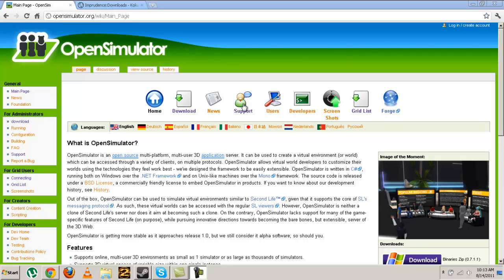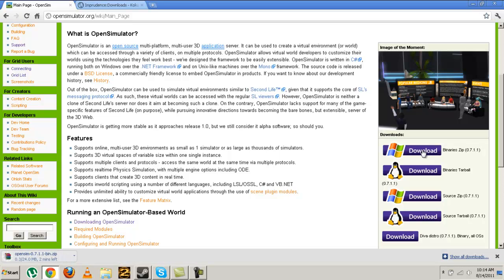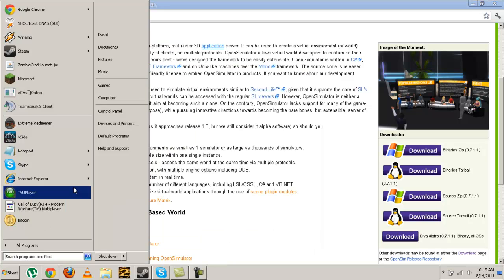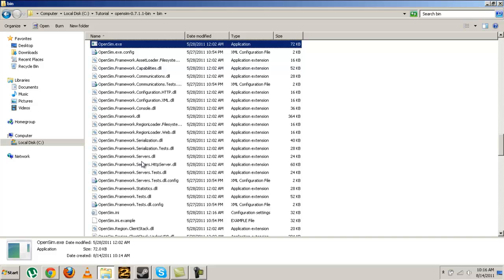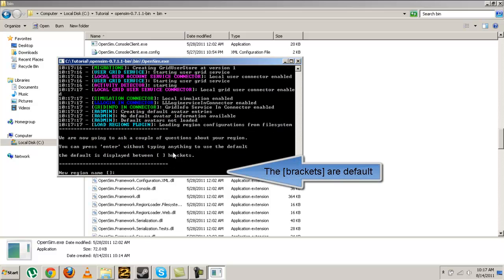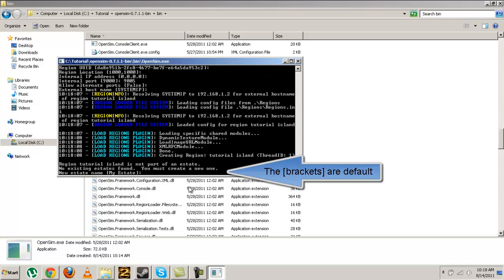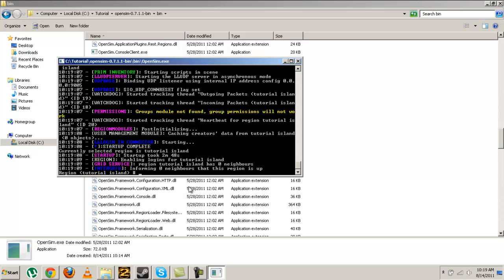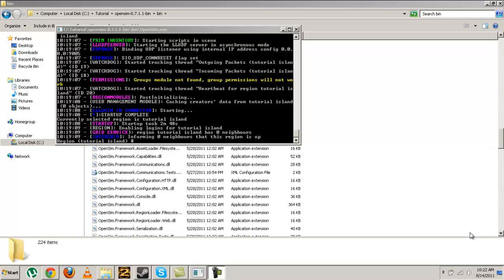[tutorial] how to make an opensim standalone server [part 1]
how to use opensimulator - the open source virtual world server part 1